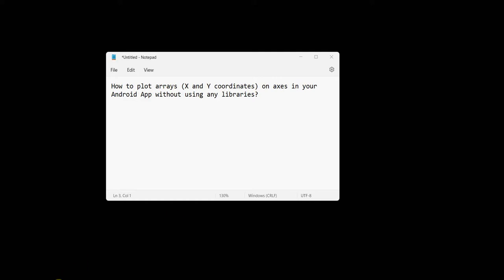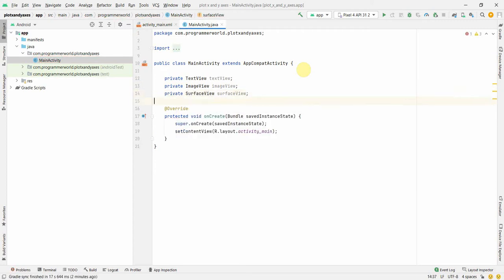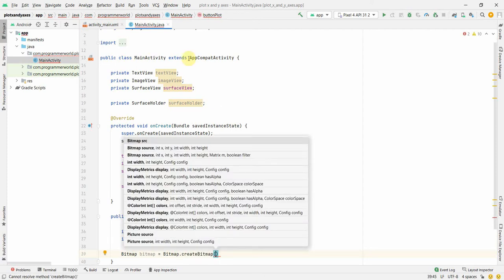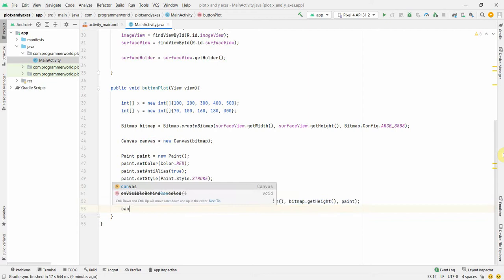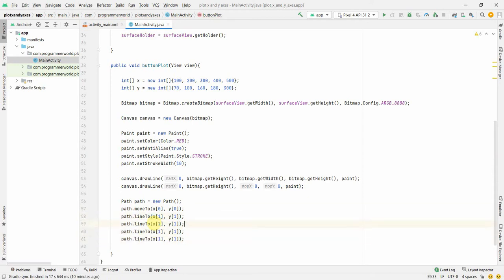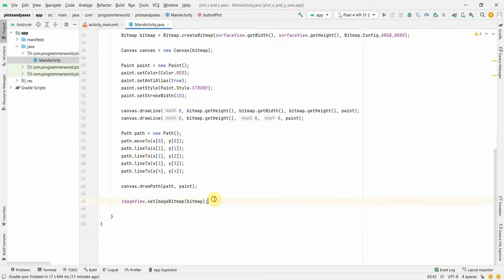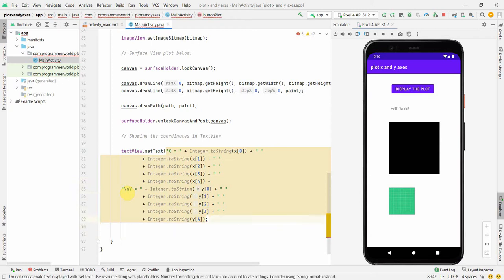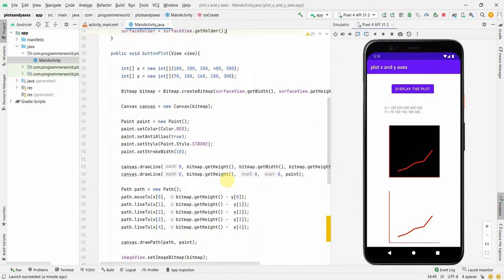How to plot arrays (X and Y coordinates) on axes in your Android App without using dependencies?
In this video it shows how to plot any graph with x and y coordinates in a view in your Android App. It uses Surface view and Image view to plot the coordinates on the plane, 2-dimensional plane. It takes a simple array of 5 numbers or points as x and y in the code.

However, the main Java code is copied below also for reference:

package com.programmerworld.plotxandyaxes;

import androidx.appcompat.app.AppCompatActivity;

    private SurfaceView surfaceView;
    private SurfaceHolder surfaceHolder;

    protected void onCreate(Bundle savedInstanceState) {
        super.onCreate(savedInstanceState);
        setContentView(R.layout.activity_main);

        textView = findViewById(R.id.textView);
        imageView = findViewById(R.id.imageView);
        surfaceView = findViewById(R.id.surfaceView);

    public void buttonPlot(View view){

        int[] x = new int[]{100, 200, 300, 400, 500};
        int[] y = new int[]{70, 100, 160, 180, 300};

        Bitmap bitmap = Bitmap.createBitmap(surfaceView.getWidth(), surfaceView.getHeight(), Bitmap.Config.ARGB_8888);

        Canvas canvas = new Canvas(bitmap);

        Paint paint = new Paint();
        paint.setColor(Color.RED);
        paint.setAntiAlias(true);
        paint.setStyle(Paint.Style.STROKE);
        paint.setStrokeWidth(10);

        canvas.drawLine(0, bitmap.getHeight(), bitmap.getWidth(), bitmap.getHeight(), paint);
        canvas.drawLine(0, bitmap.getHeight(), 0, 0, paint);

        canvas.drawPath(path, paint);

        imageView.setImageBitmap(bitmap);

        // Surface View plot below:
        canvas = surfaceHolder.lockCanvas();

        canvas.drawPath(path, paint);

        surfaceHolder.unlockCanvasAndPost(canvas);

        // Showing the coordinates in TextView
        textView.setText("X = " + Integer.toString(x[0]) + " "
                + Integer.toString(x[1]) + " "
                + Integer.toString(x[2]) + " "
                + Integer.toString(x[3]) + " "
                + Integer.toString(x[4]) +
        "\nY = " + Integer.toString(y[0]) + " "
                + Integer.toString(y[1]) + " "
                + Integer.toString(y[2]) + " "
                + Integer.toString(y[3]) + " "
                + Integer.toString(y[4]));